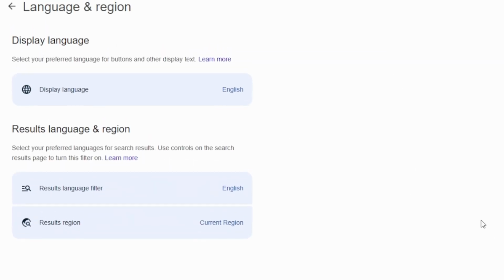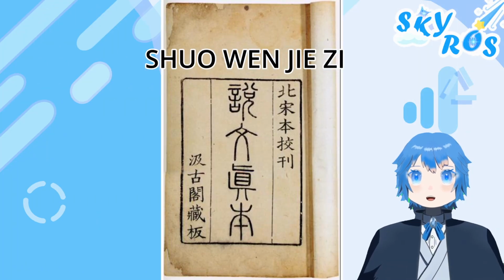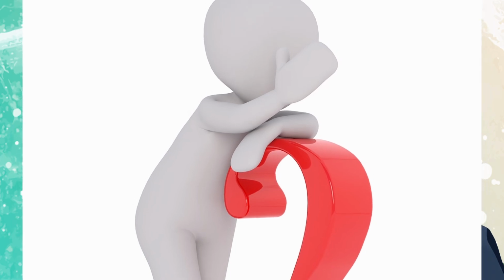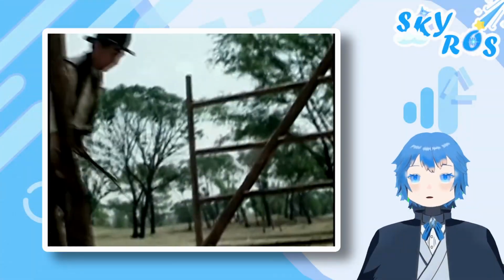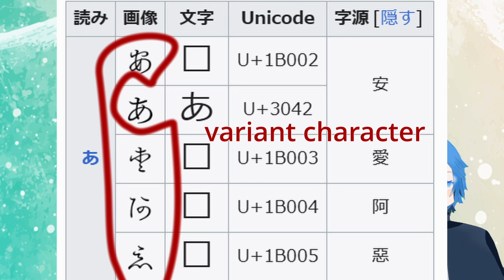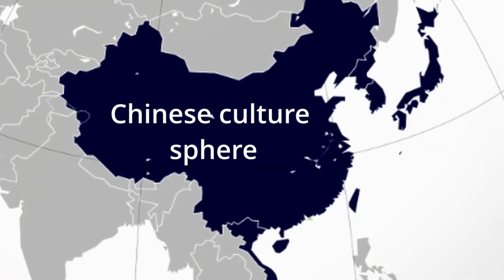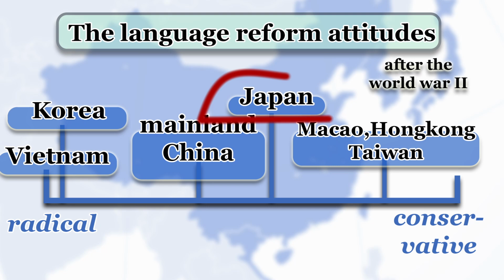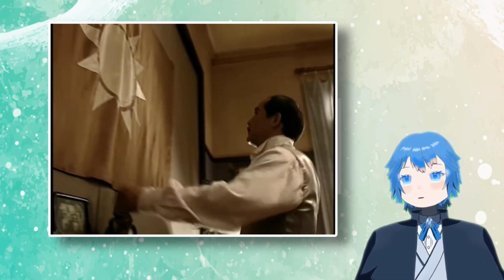Why Chinese and Japanese language are so similar?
this video is about the relationship between chinese and japan language. and it is also a brief history of chinese character.
gosh, it is the most complicated history series I have ever done.
this language thing is also involve the great and plainful history of the modern asia.
so it is very worthy to talk about it.

00:00 why so similar?
01:00 The brief history of Chinese character
03:26 The begining of the standardized character
04:26 the booming to citizen society and the variant character
05:48 The unify language movement in east aisa
08:30 the plainful language reform in china
10:52 The modern language policy in east Asia
13:52 summarize